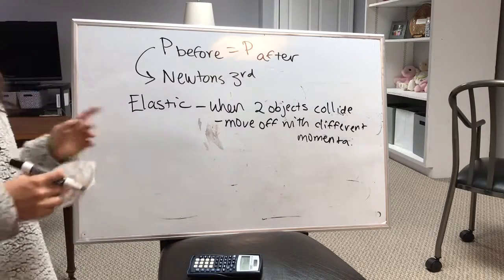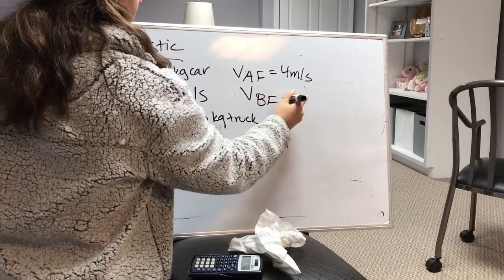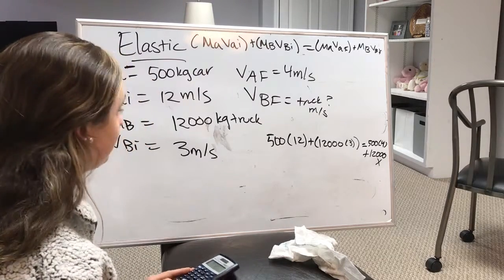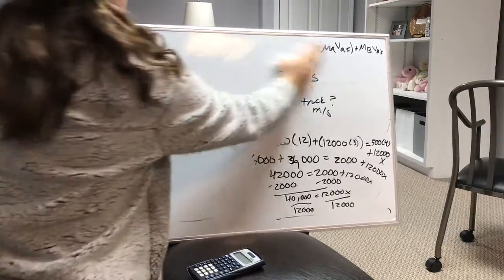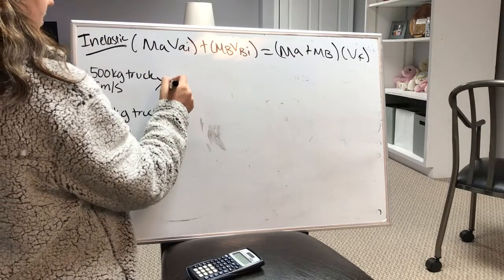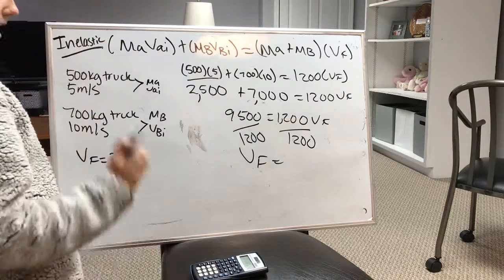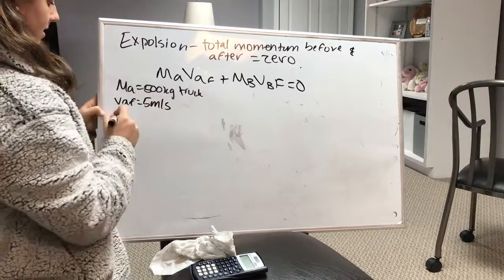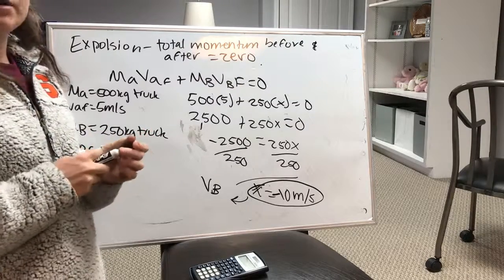D89240EA BD93 49E6 BEF8 47E01C712594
Impulse momentum part 2